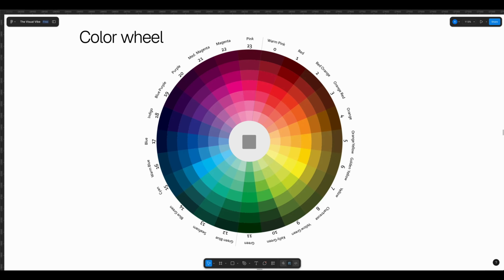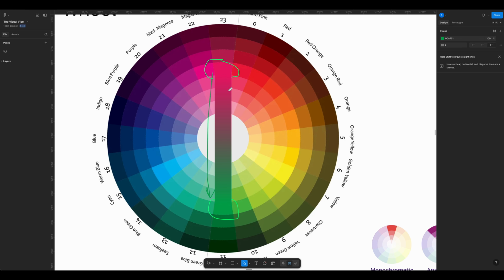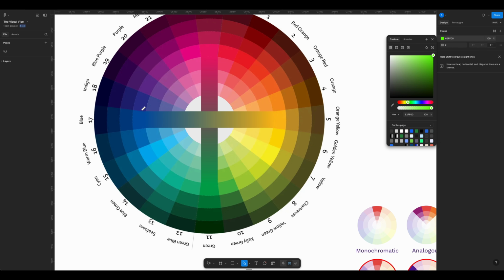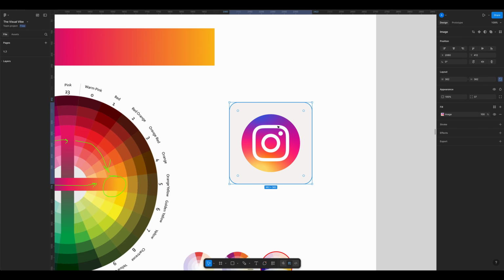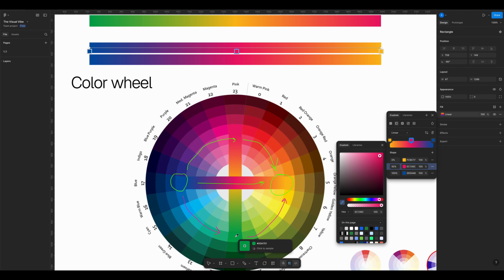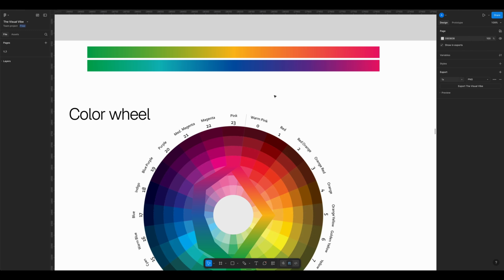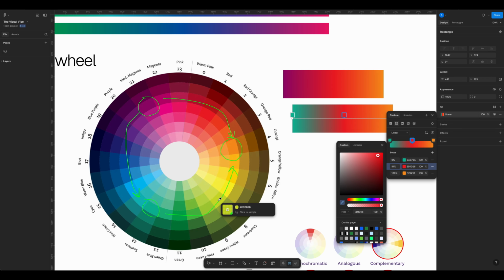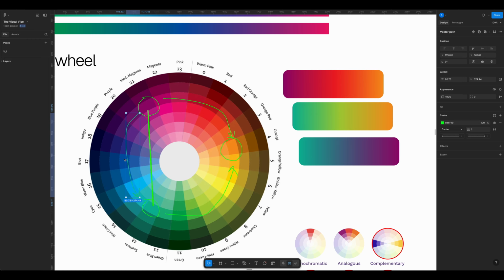Gradients – All you need to know! (Tutorial)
Boost your designs with more clean and beautiful gradients!

In this quick tutorial, I’ll show how to set up gradient and how to avoid dirty colors in the middle of color transition

Perfect for beginners or anyone who wants to understand how gradients work and how to add them.